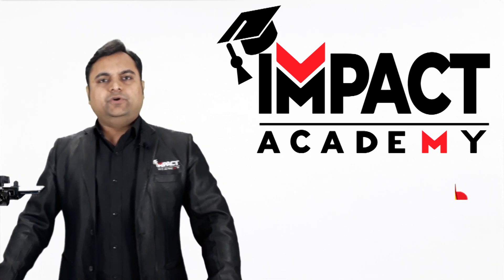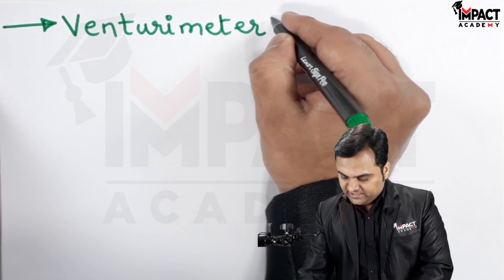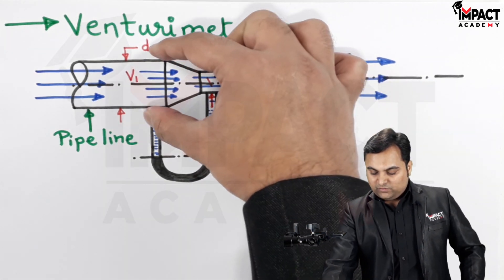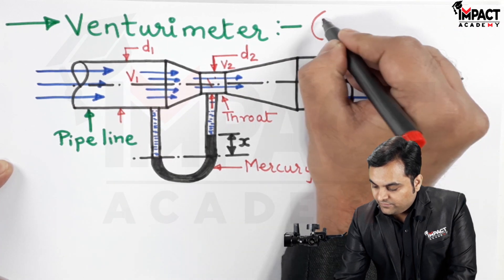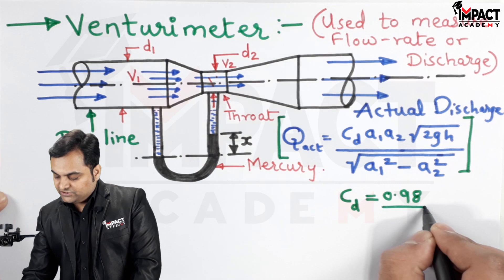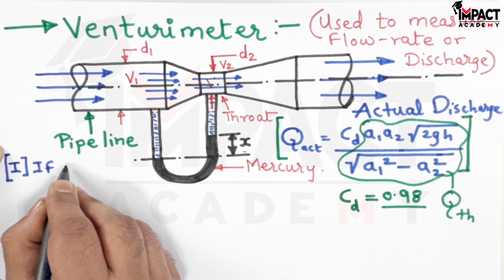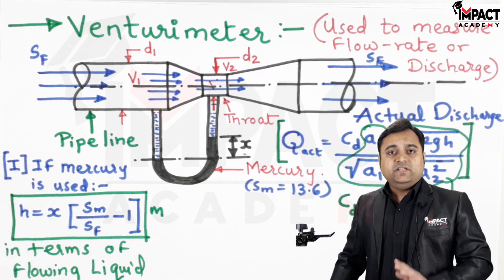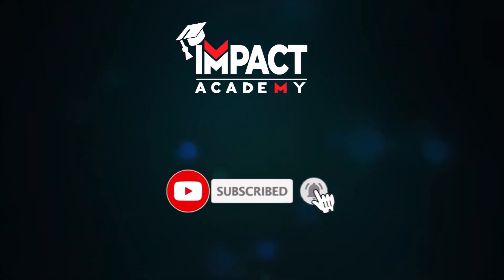Venturimeter | Fluid Mechanics & Machineries